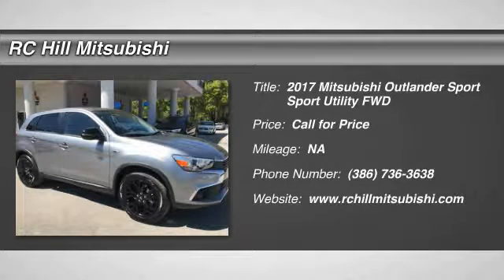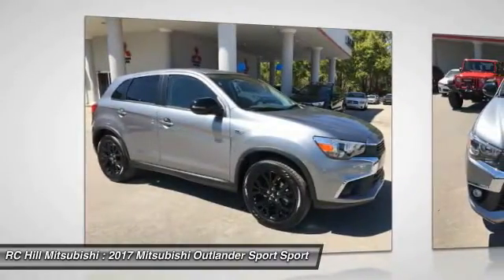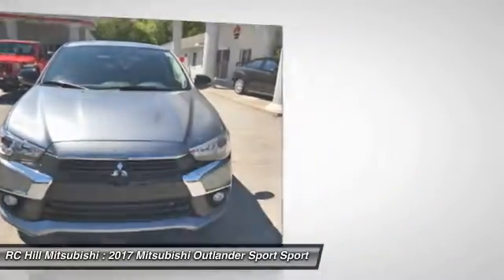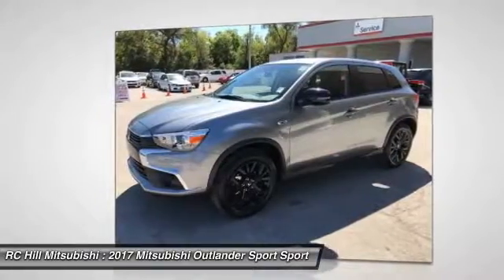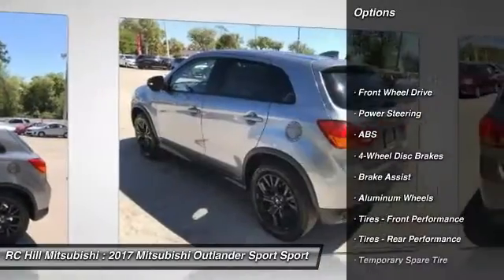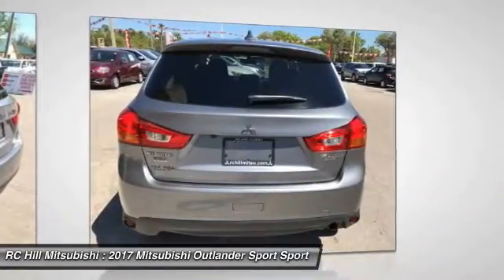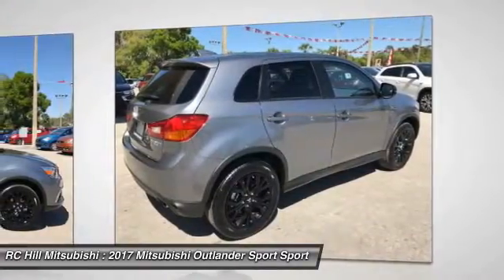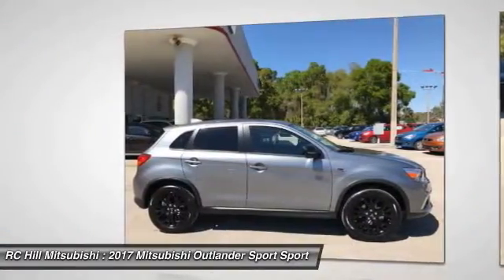2017 Mitsubishi Outlander Sport DeLand Daytona Orlando N8917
2017 Mitsubishi Outlander Sport LE 2.0

** ZERO DOWN PAYMENT, RC HILL SALE PRICES going on NOW. NATIONWIDE LIFETIME WARRANTY on all RC Hill Mitsubishis. Serving Central Florida for over 40 years! Call, Click or Come by! This Mitsubishi won't be on the lot long! This is a superb vehicle at an affordable price! Mitsubishi prioritized comfort and style by including: 1-touch window functionality, high intensity discharge headlights, and air conditioning. Smooth gearshifts are achieved thanks to the efficient 4 cylinder engine, and for added security, dynamic Stability Control supplements the drivetrain. You will have a pleasant shopping experience that is fun, informative, and never high pressured. Stop by our dealership or give us a call for more information.